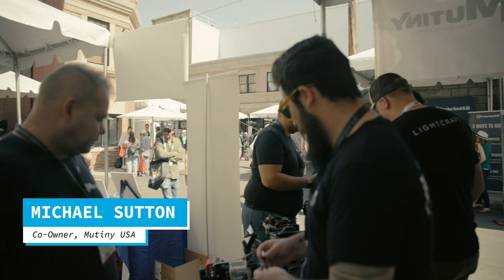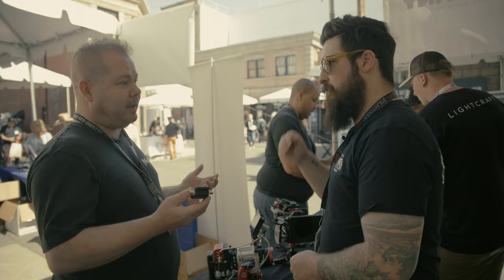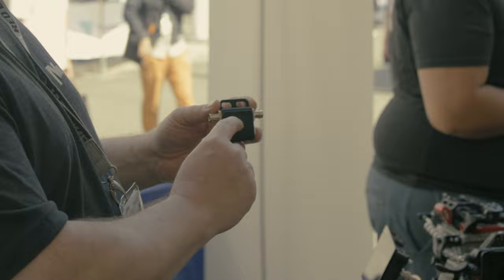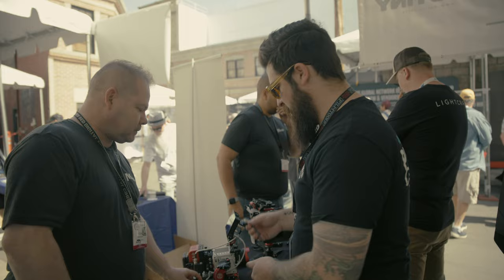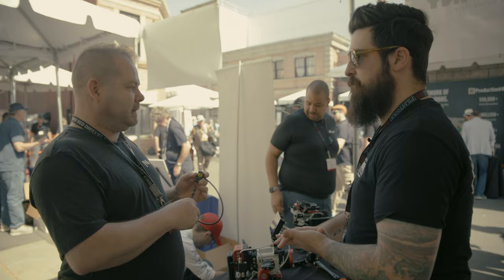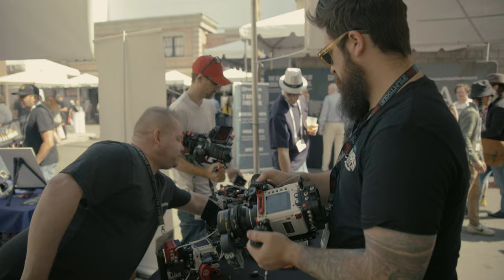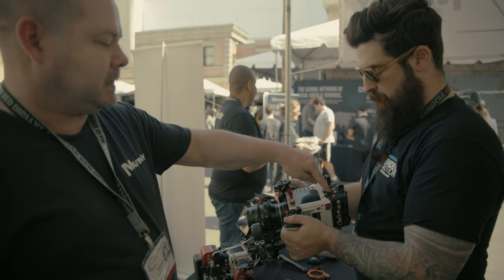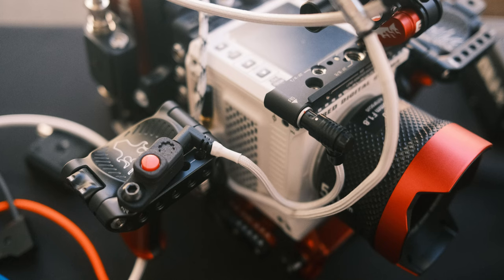Mutiny Accessories for RED // Cine Gear 2023